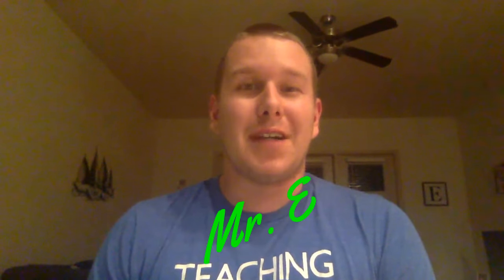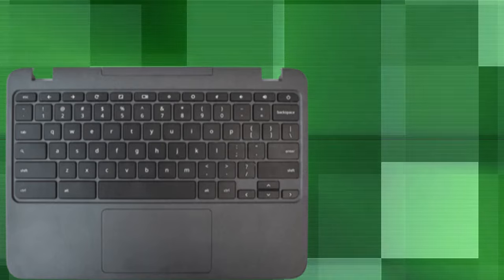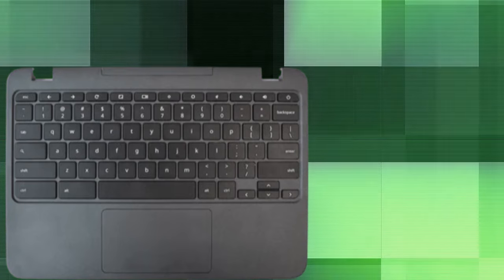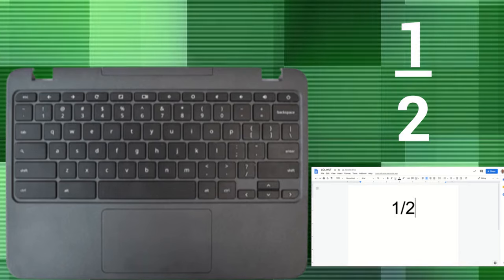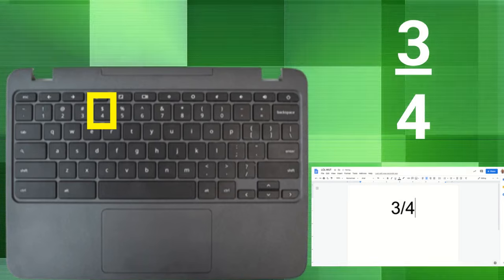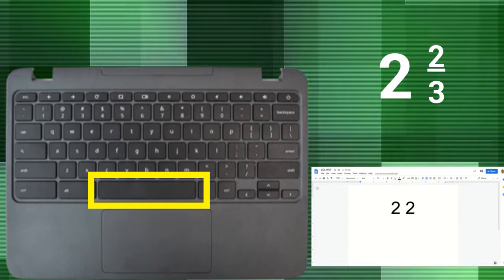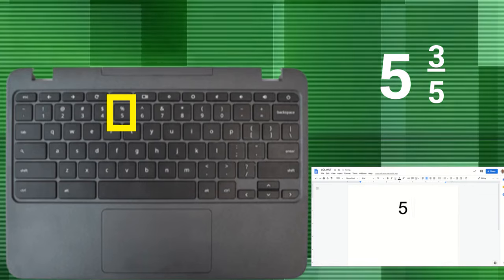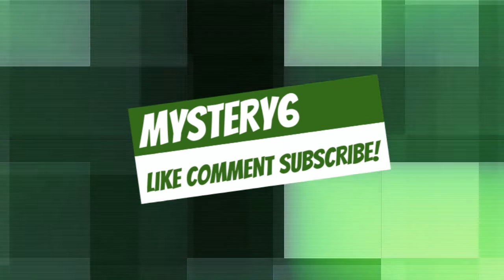Typing Fractions on Your Keyboard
This is a quick and easy way for any grade level to type in fractions.  Complete with a keyboard and how it will look on the screen for visual learners.